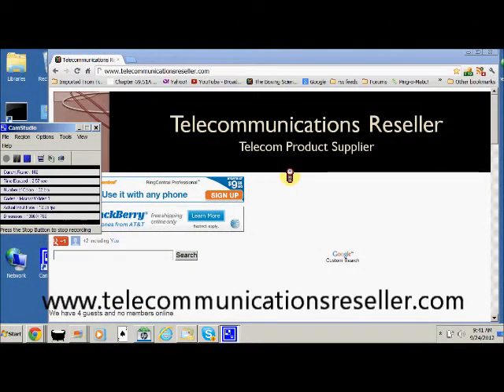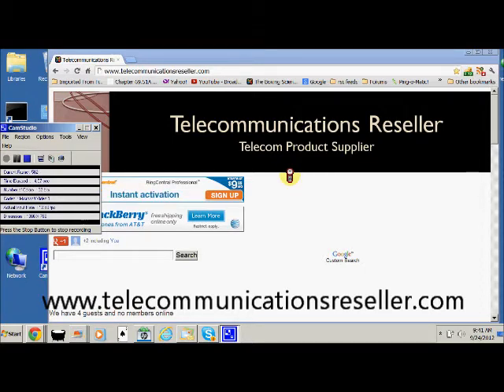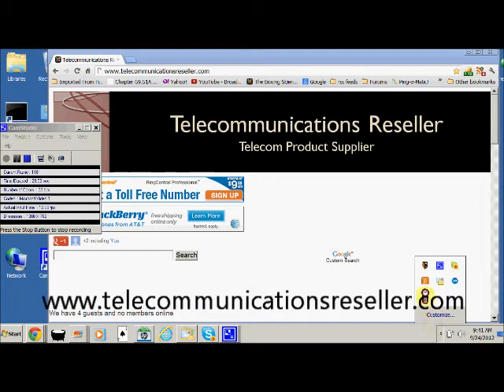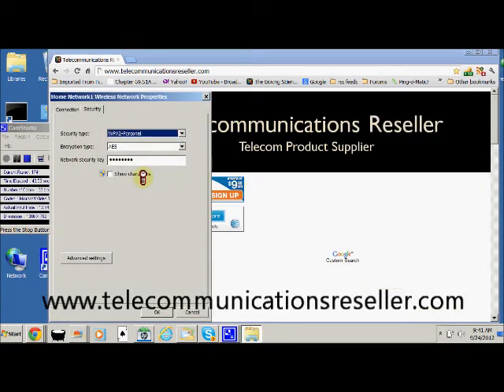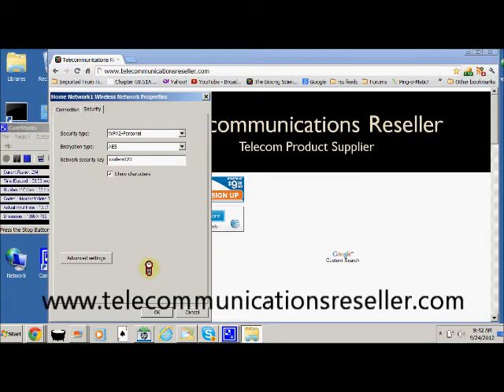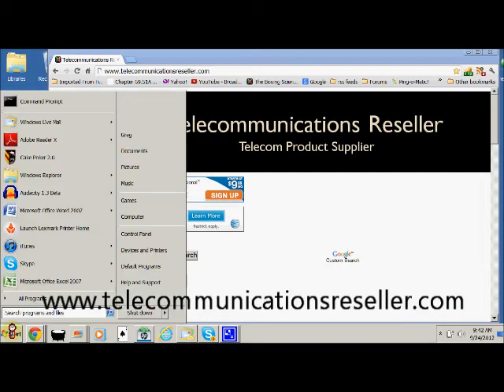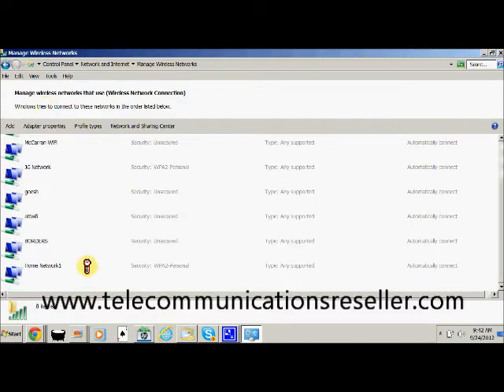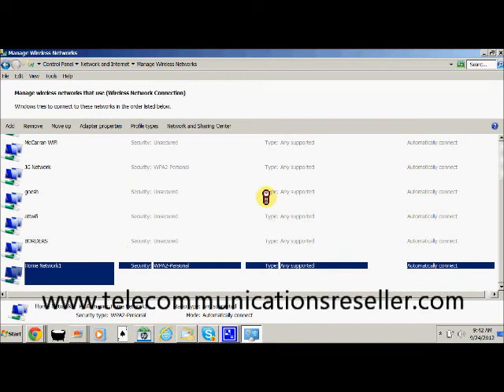Win 7 find wireless security key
Learn to find your wireless security key